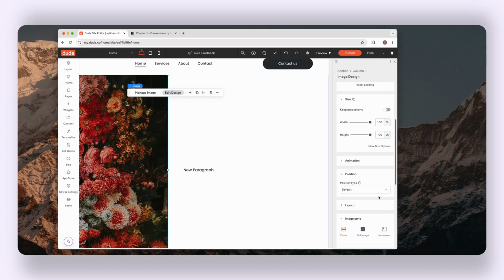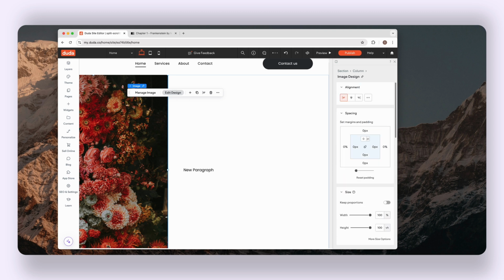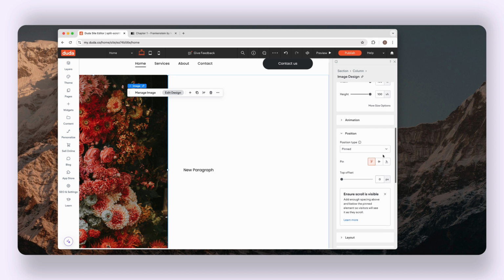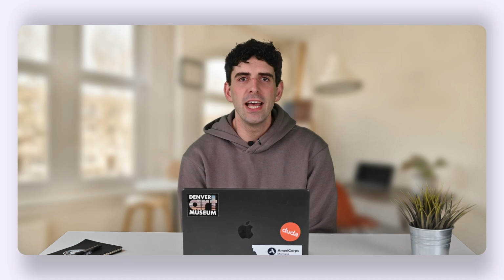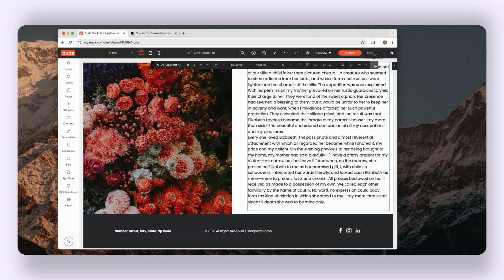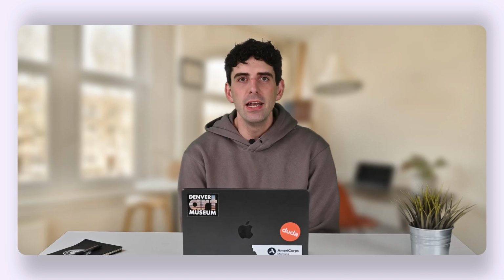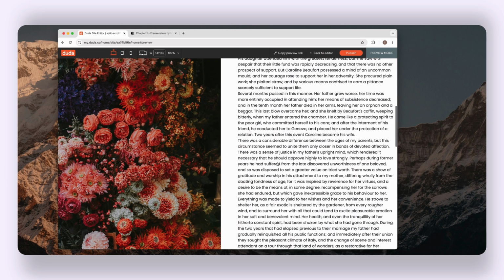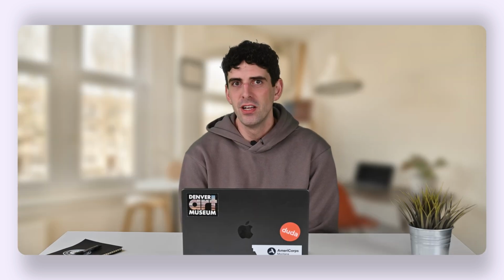How to build a split scrolling effect with Editor 2.0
Elevate your website's design in minutes with a simple split scrolling effect ✨.